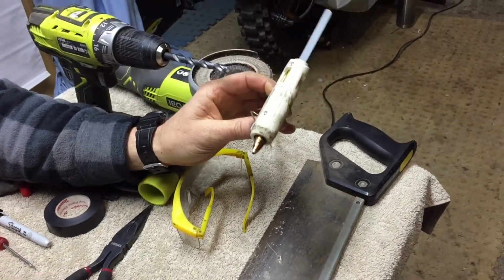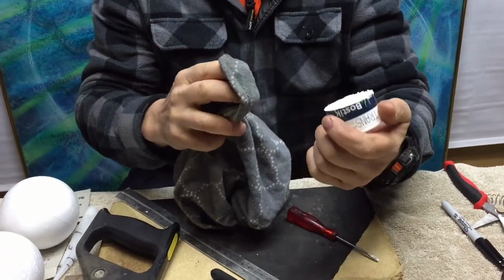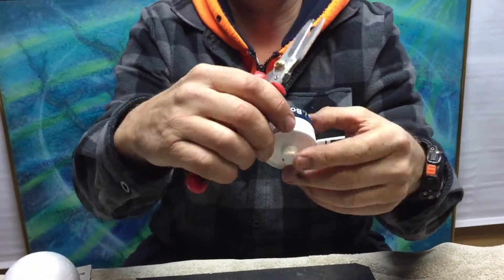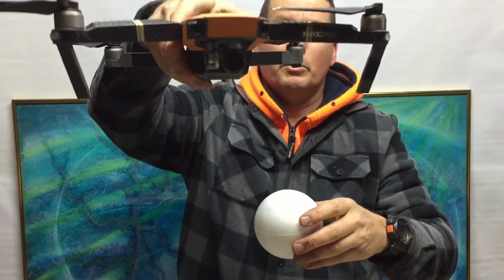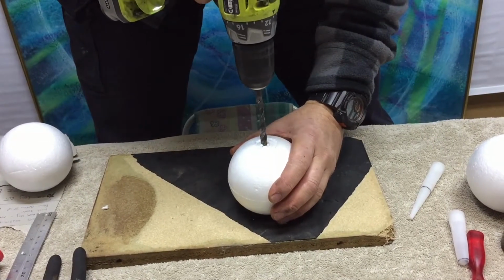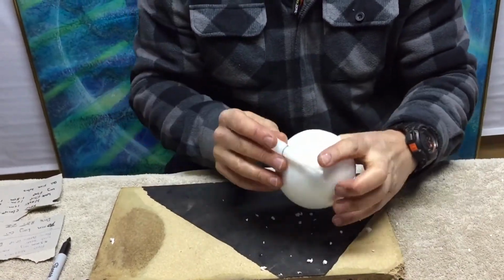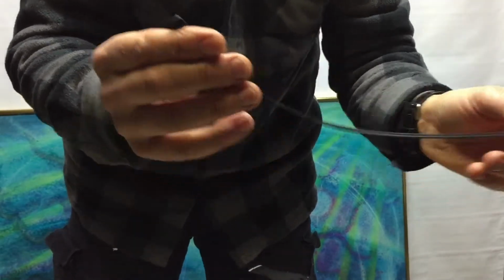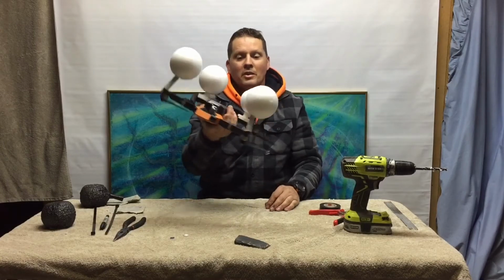DIY Mavic Pro Water Floats for under $12 part1 SUBSCRIBE FOR MORE IDEAS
DIY Mavic Pro Floats. The floats are 100mm. You need 2 empty Silicone tubes. 4 Silicone nozzles. 4 Releasable cable Ties.
After you have finished if your Mavic pro wont hover then you need to get rid of more wait. By drilling more holes in the rear silicone cup etc.
if you can improve the landing floats please share. Have Fun.
click on link below to see test flight